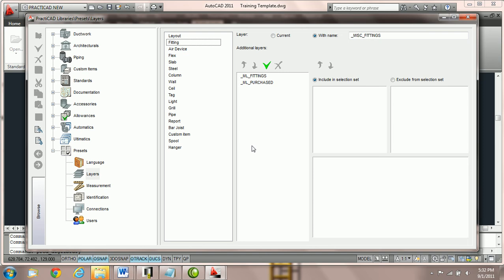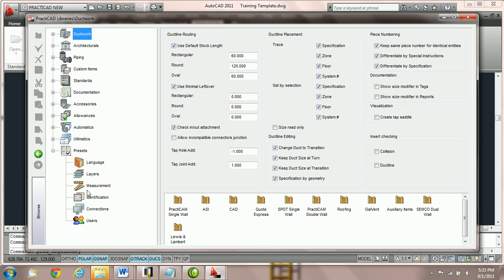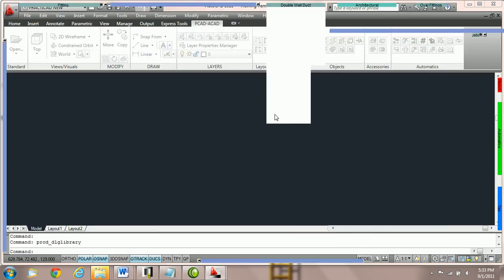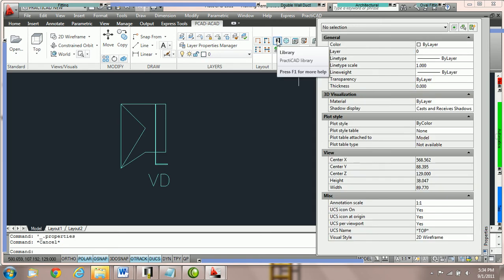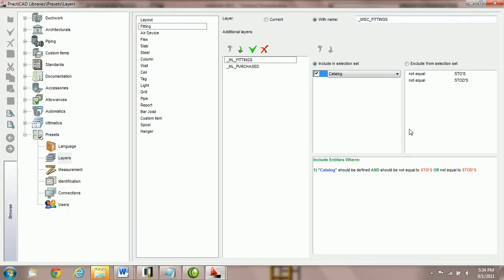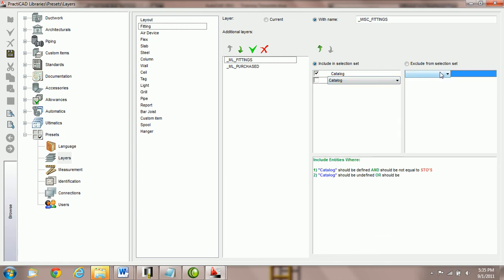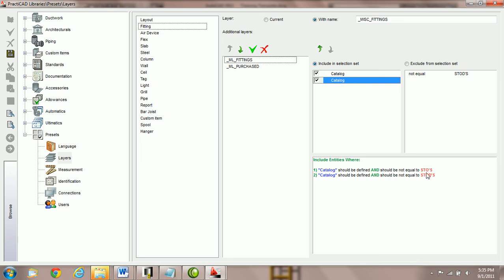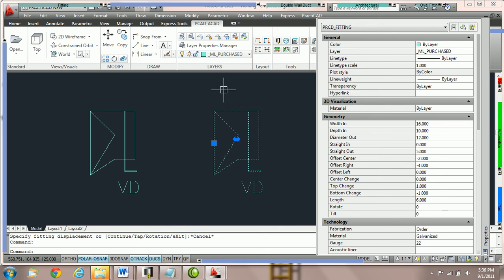PractiCAD - Working with Conditions - Not Equal